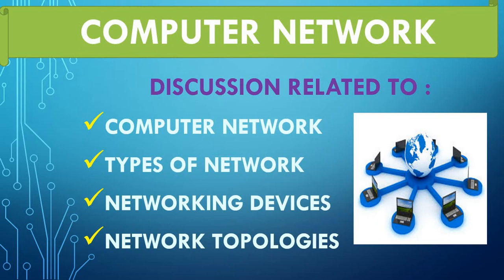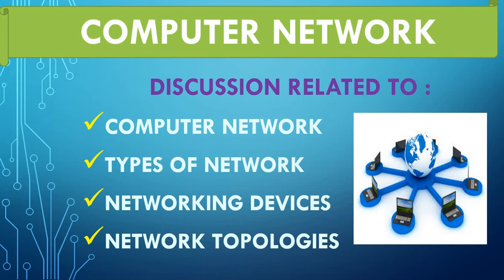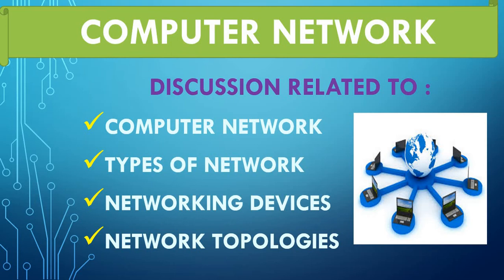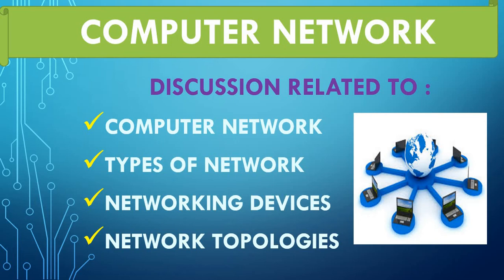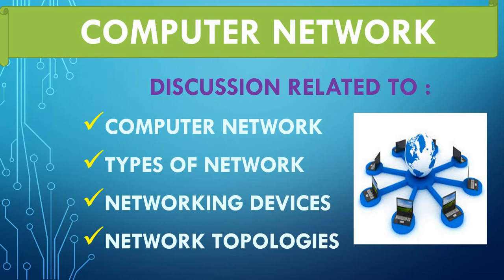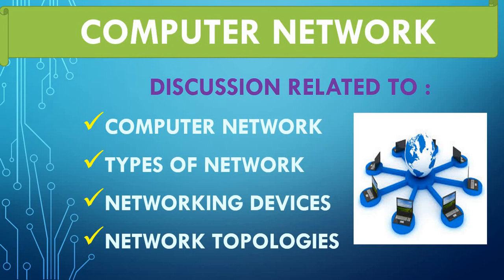Introduction of Computer Network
This video contain introduction about Computer Network, their types and Networking Devices